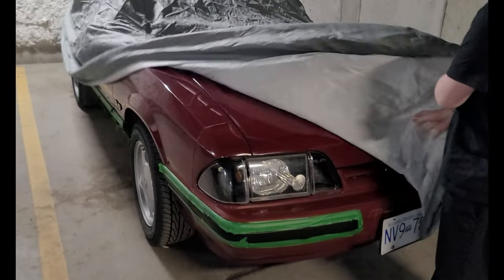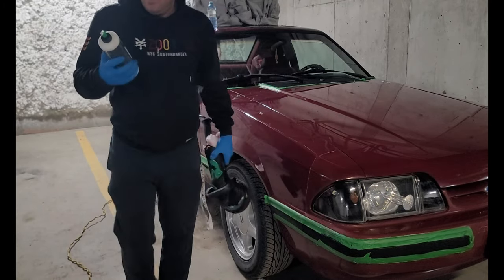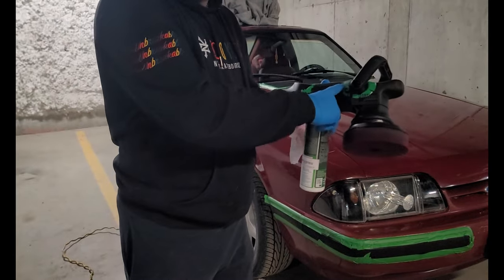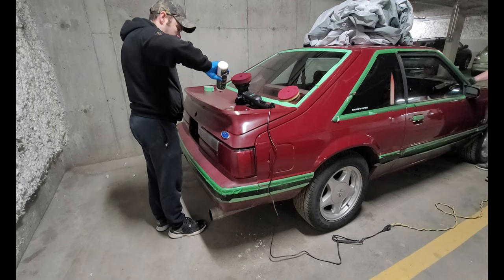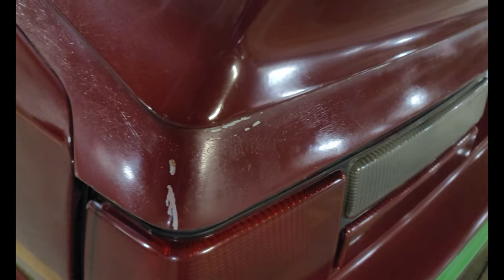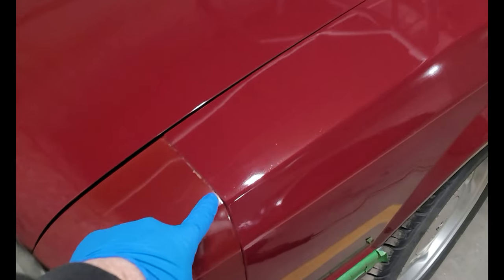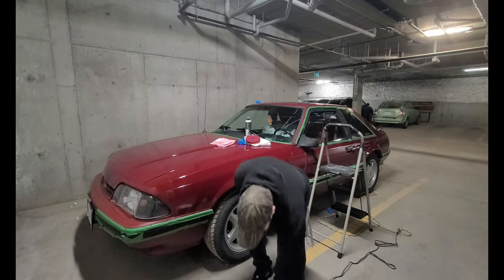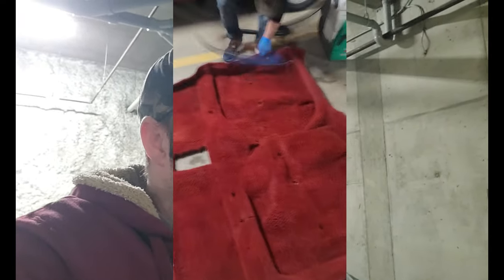A True Survivor Foxbody Mustang sitting for nearly a decade | MUST WATCH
Detailing a barn find mustang after 8 years | MUST WATCH

Well we finally got around to doing some paint correction on our beast and I haver to say I am pretty happy with the results.

About us:

I am a welder gone auto mechanic due to suffering a severe eye injury while working (I had to have a cornea transplant) I will now be focusing my channel towards family fun, technology , automotive and many other great topics.

During the week we are a normal family of 4 three kids and my self. As I mentioned  I am self employed. I own  2 small businesses one of which as been featured on this channel but will no longer be my focus, my new focus is on everyday stuff that we find exciting and hope you do as well. Much of this will be featured here shortly as it is going to be my primary focus this coming year.

My wife and I were together for 21 years, we have been in each others lives since we were small children (9 and 11 years old) but unfortunately that all came to an dramatic end in 2017.
Now I am a single dad of 3.

 On weekends we enjoy exploring the back woods and venturing to many different out of the ordinary  places in our truck and by dirt bike or quad